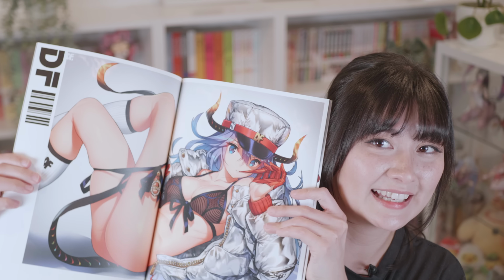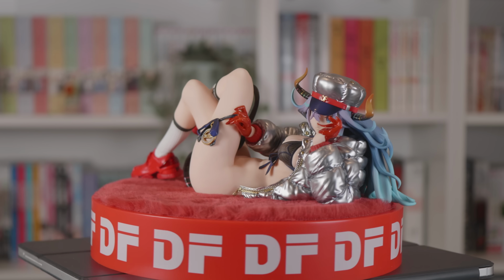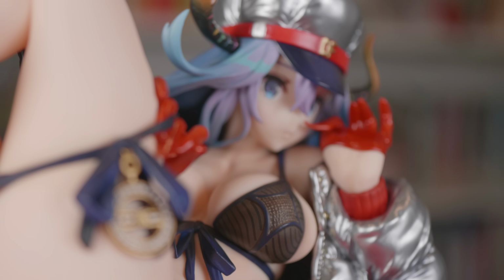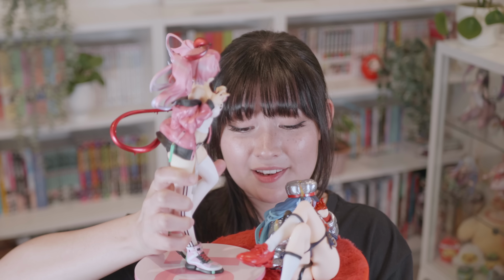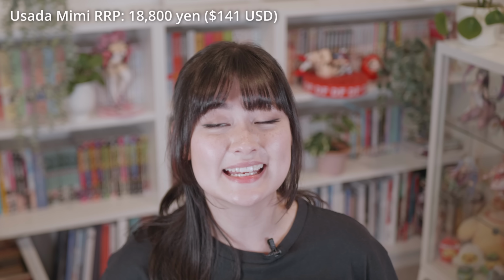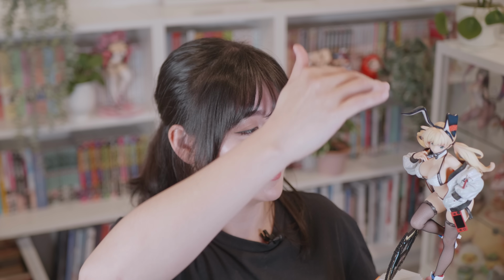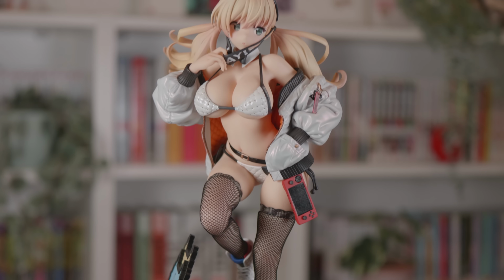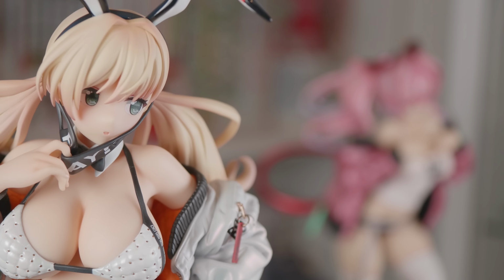Anime figures with drip 💧 | Unboxing some devilishly fashionable demons and a bunny!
Sign up for Buyee here (and get a 2,000 yen first-time purchase coupon)

Today I'm unboxing some of the most anticipated figures from one of my favourite artists - Saitom! These figures are all decked out in some of the coolest clothing to grace the anime figure world. Hope you enjoy!

// TIMESTAMPS //
00:00 Intro
01:53 An absolutely stellar figure called Stella!
08:47 Couldn't think of a pun, it's Luphia!
15:08 Usada Mimi (translator's note: mimi means ear in Japanese)
22:18 Conclusions

// FIGURES //
★ Original Character - Stella - 1/7 (Max Factory)
★ Original Character - Luphia - 1/7 (Max Factory)
★ Original Character - Skytube - Usada Mimi - 1/6 (Alphamax)

// PO-BOX //
Hayley Daijoububu
SOUTH BRISBANE BC
QLD 4101
Australia

The neon background thingo: "Light Laser Beam Rain Free Video" from vecteezy.com (notjungcg)